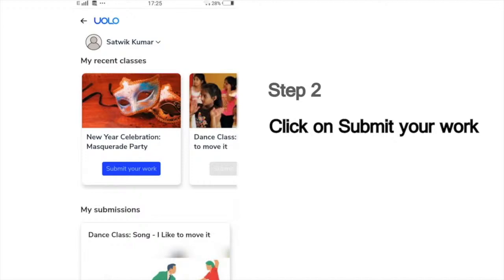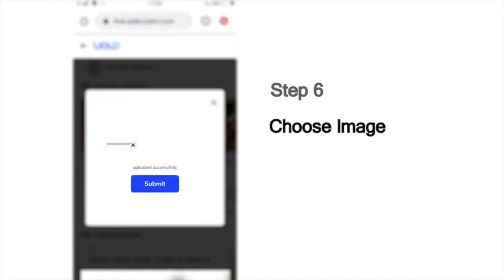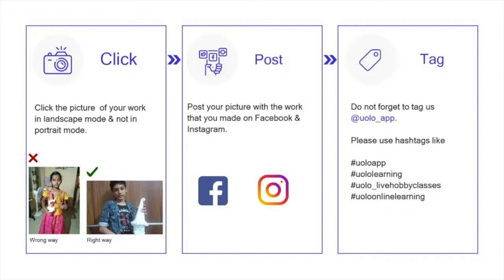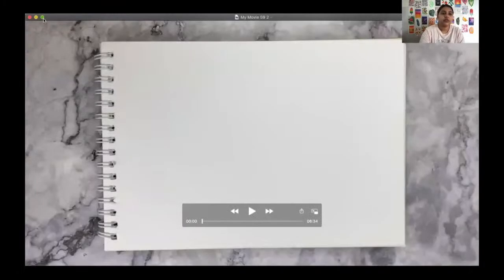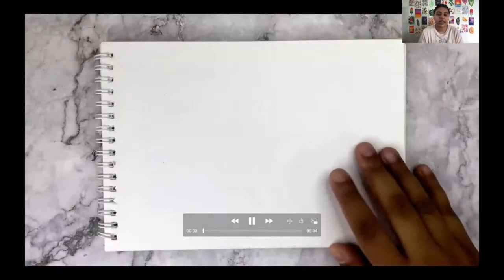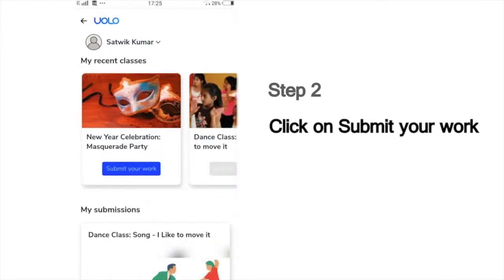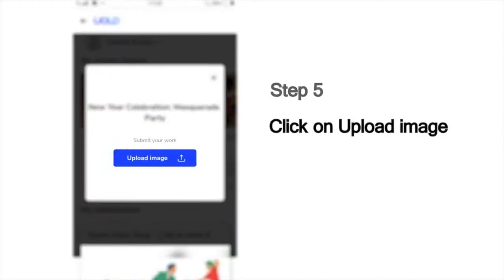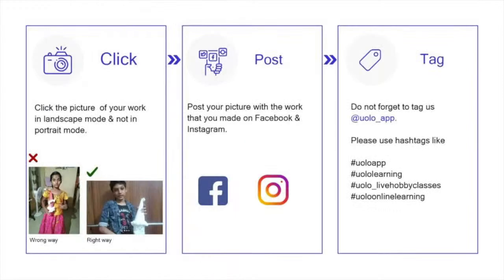Art Class for Kids | Lets Paint Snacks | Uolo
In this class, we will create some fun snack illustrations. We will start by drawing a few snack items and then learn how to paint each item.